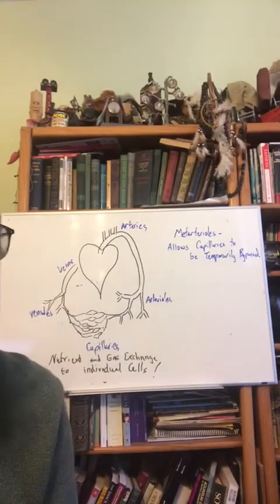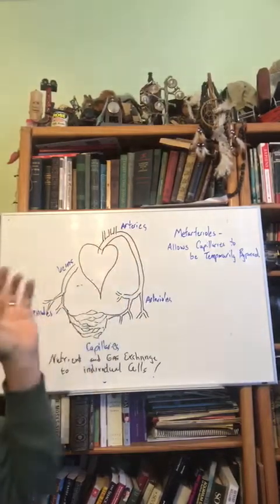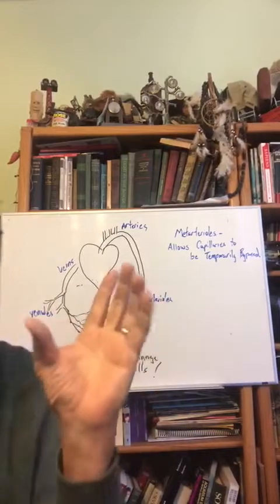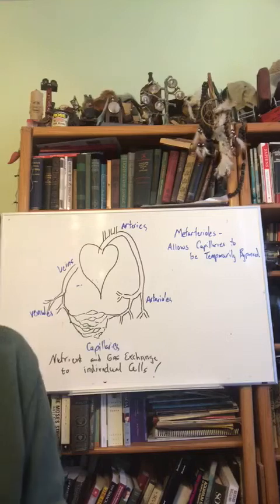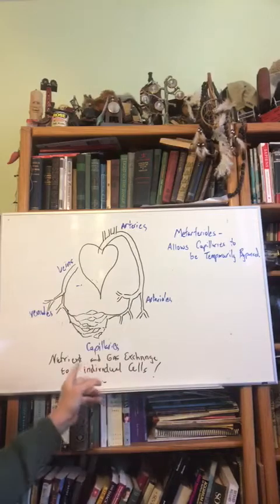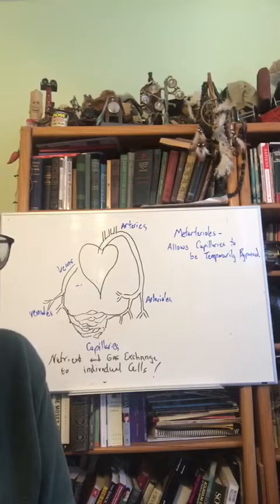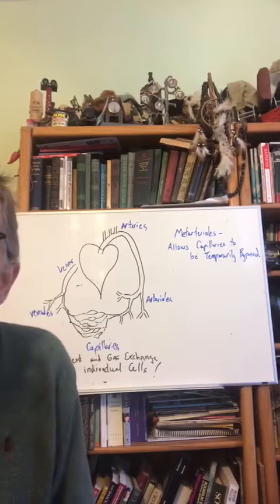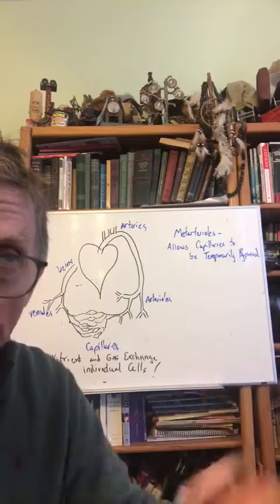A&P II Blood flow pathway